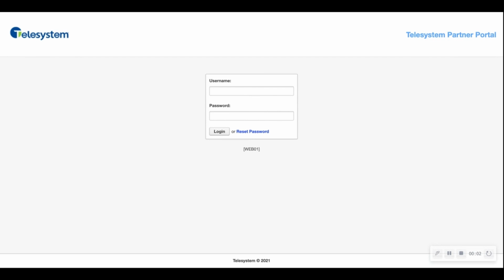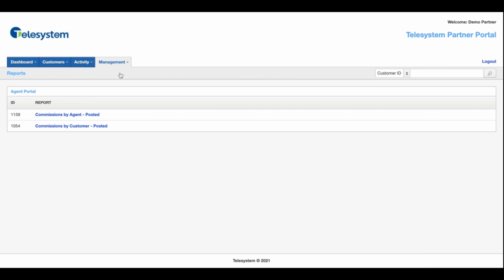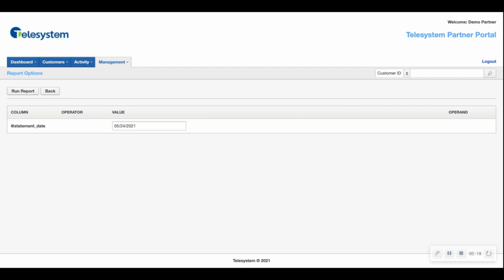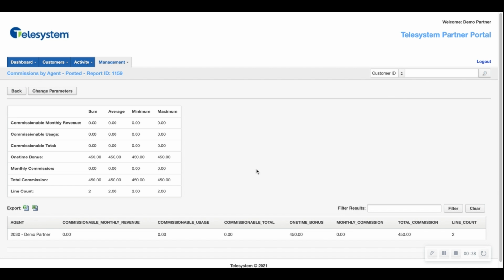Accessing Commission Reports